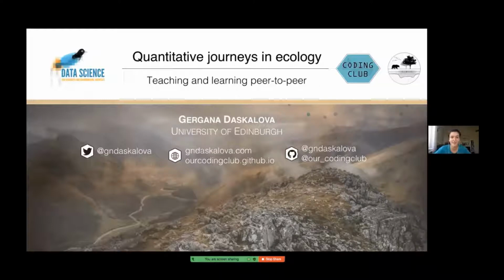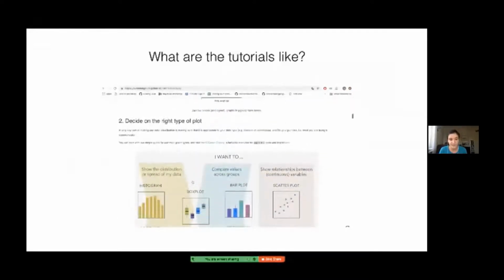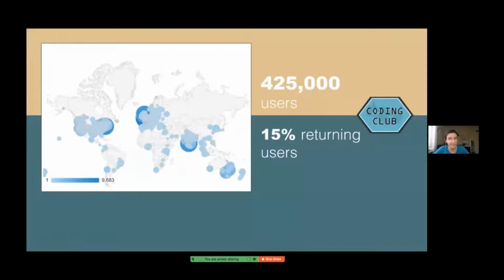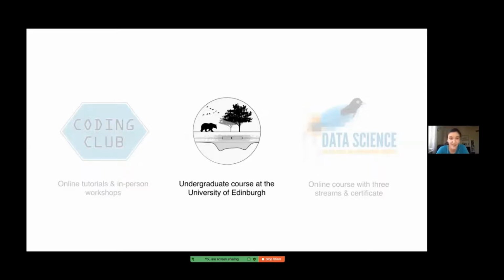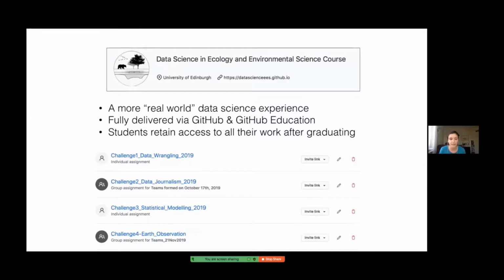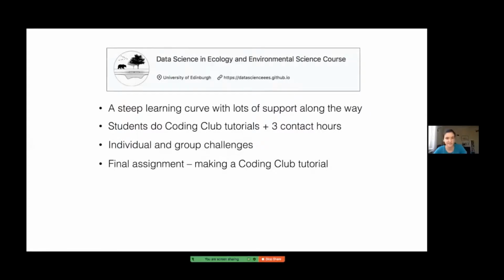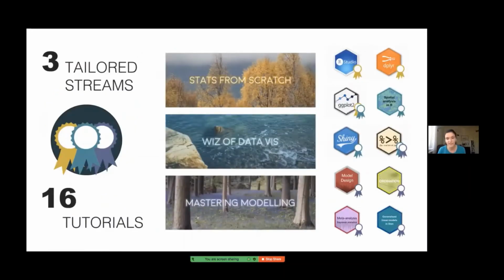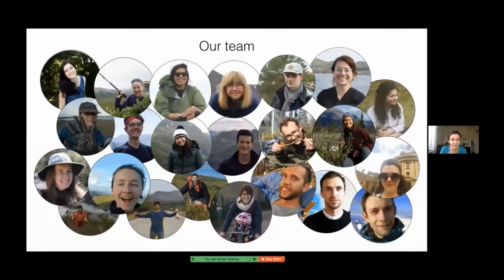Quantitative Ecology Virtual Meeting 2020 - Gergana Daskalova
This year, the BES' Quantitative Ecology Special Interest Group's Annual Meeting was held online for the first time ever. Hear the plenary talk from Day 4, where Gergana Daskalova of the University of Edinburgh talks about teaching and learning peer-to-peer.

Interested in connecting with other quantitative ecologists? You can join the Quantitative Ecology SIG's slack group!

If you're interested in finding out more about the Quantitative Ecology Group, you can read more on their